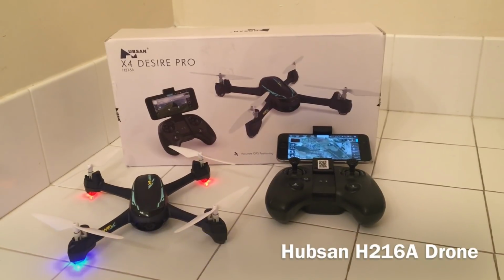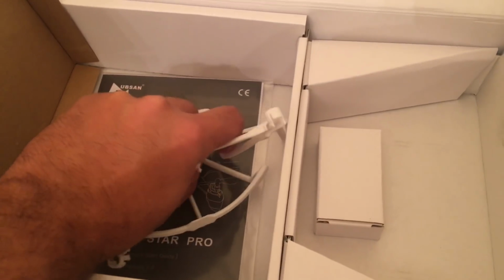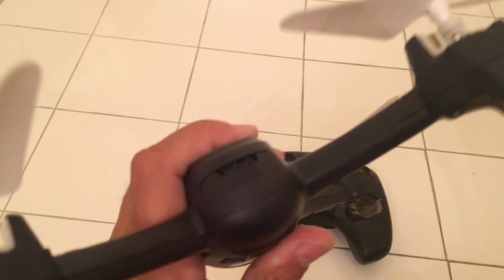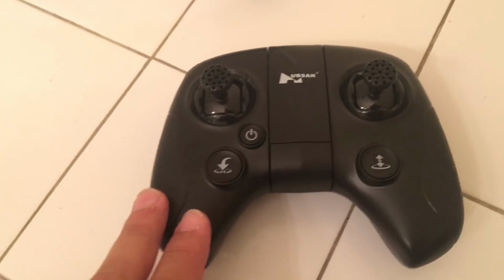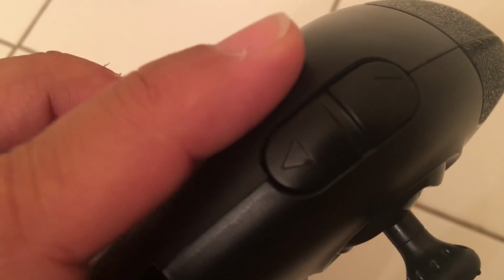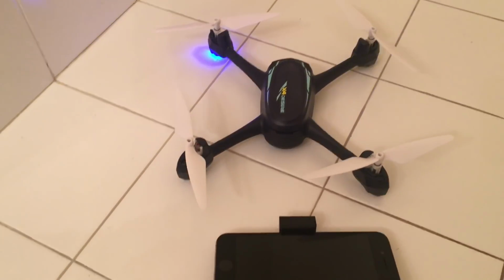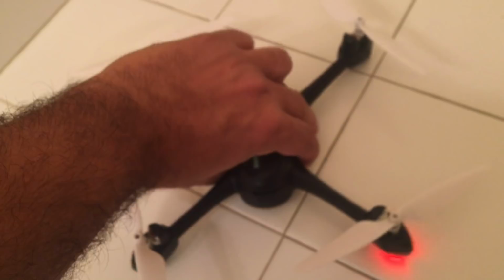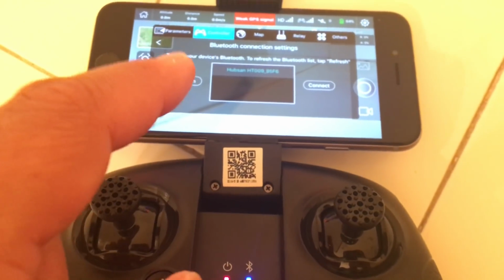Hubsan H216A X4 Desire Pro Drone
Hubsan H216A X4 Desire Pro Drone Review

NOTE:  Video from this drone is actually in 1080p!  There was some confusion with the packaging and it is incorrectly stated as 720p.
Very similar to the Hubsan H502E & H502S models.